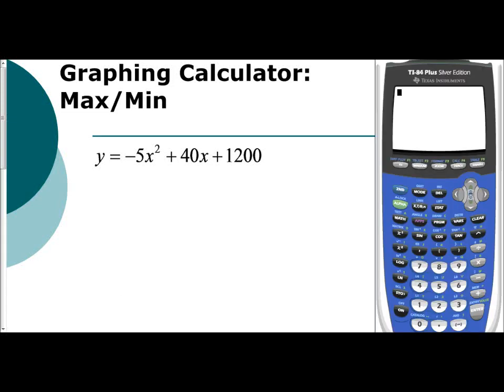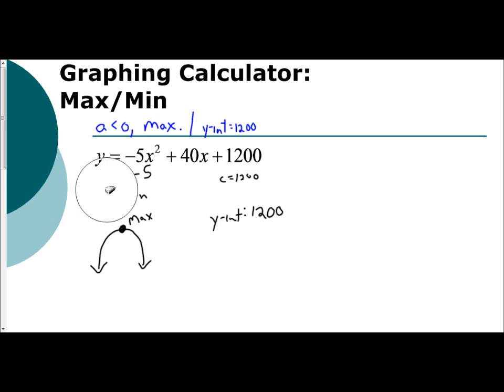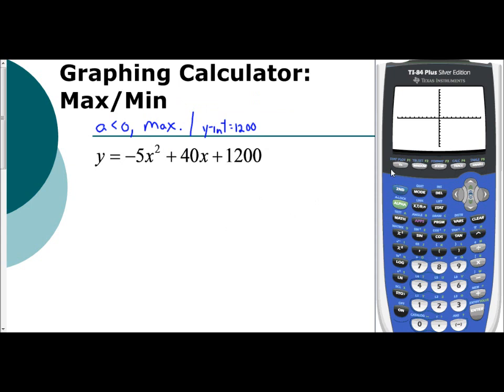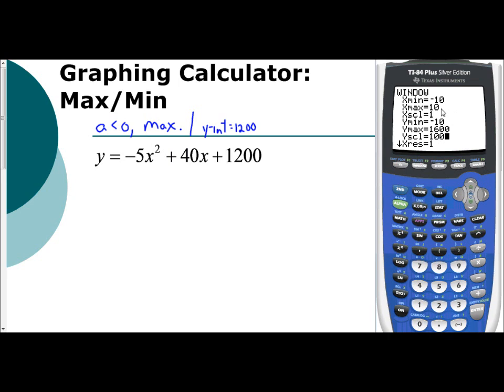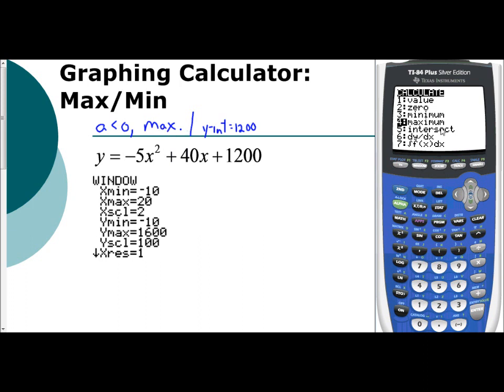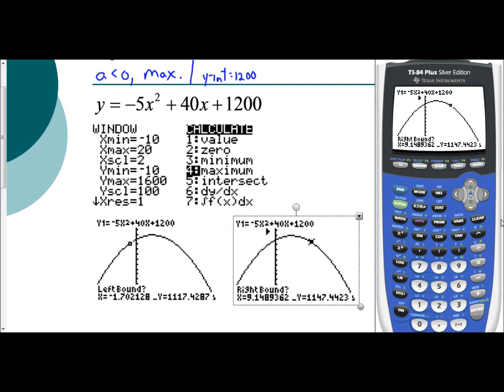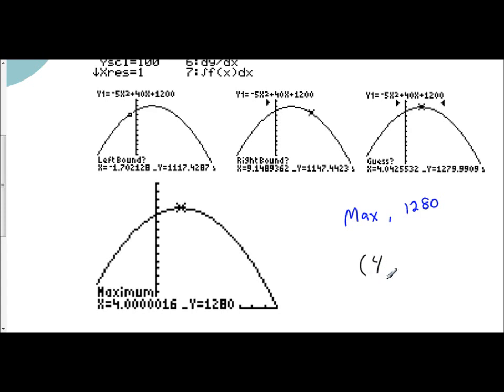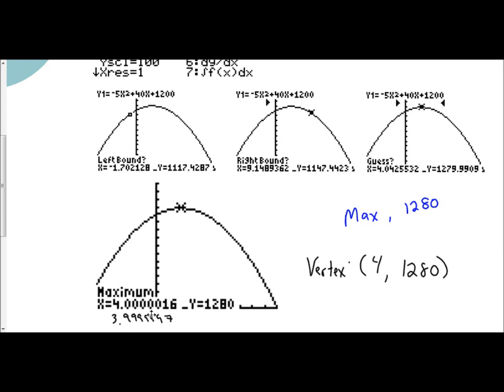Lesson 5.1 - Finding the Max or Min Using the Graphing Calculator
The following video goes over how to use your graphing calculator to find the max/min value of a quadratic function.  The video also examines how to find the correct window size to see the parabola.